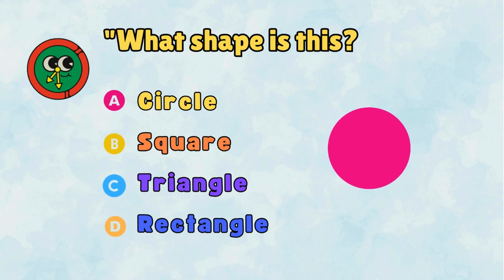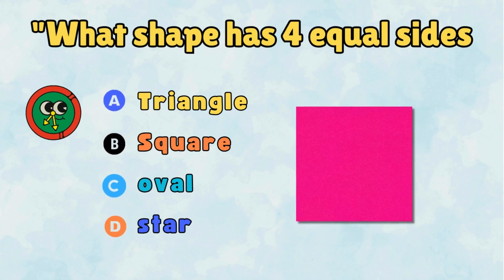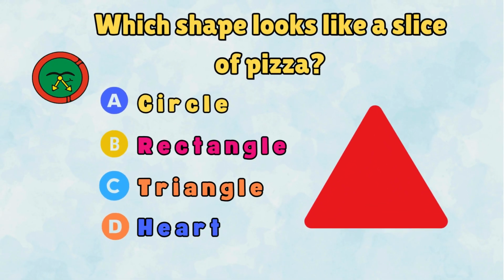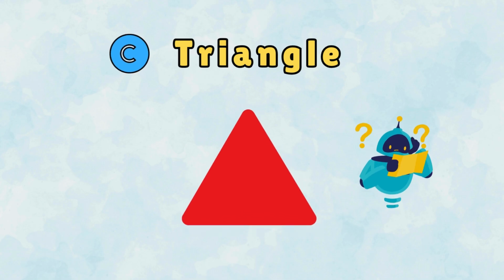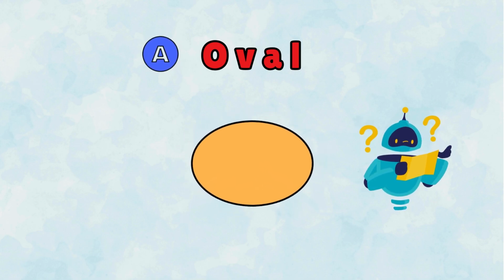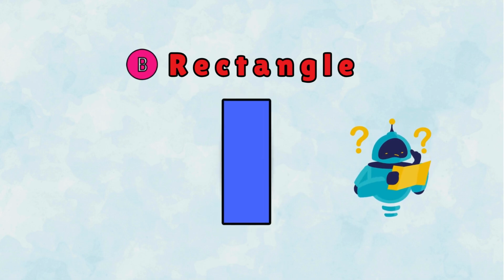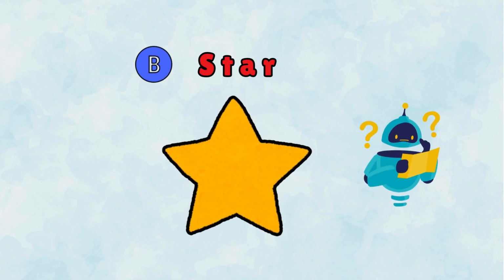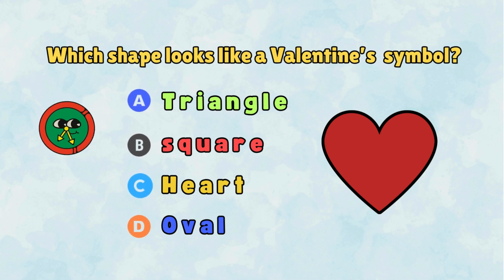"Fun Shapes Quiz for Kids | Learn Circles, Squares, Triangles & More 🎉🔺🔵"| Learn Shapes in English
✨ Let’s learn about shapes in a fun way! 🎉🔺🔵

Can you name these shapes? 🤔 In this interactive Shapes Quiz for Kids, we’ll explore circles, squares, triangles, rectangles, ovals, stars, and hearts! 🟡🔷⭐

🎶 Sing, play, and learn with Smiley Rhymes! 🎶

✅ Fun shape animations ✨📐
✅ A simple, interactive quiz 🤓🧠
✅ Bright colors and playful sounds 🎨🎵

🌟 Perfect for toddlers, preschoolers, and young learners! 🌟